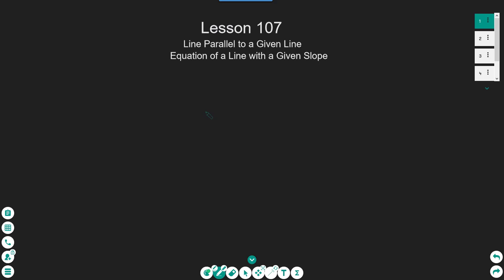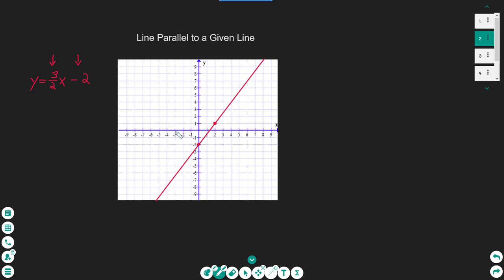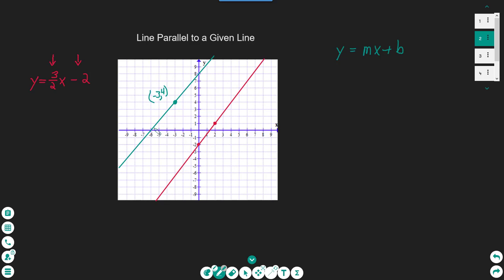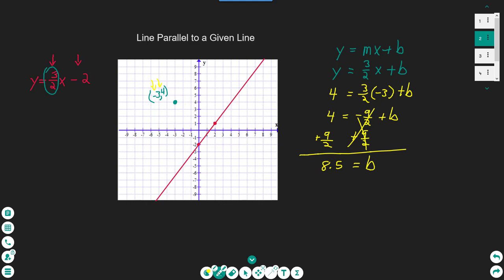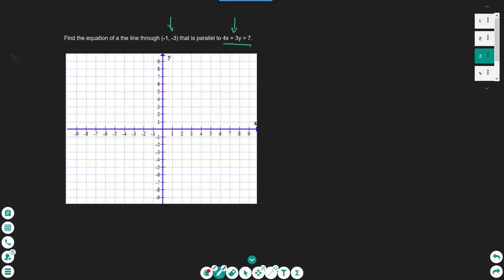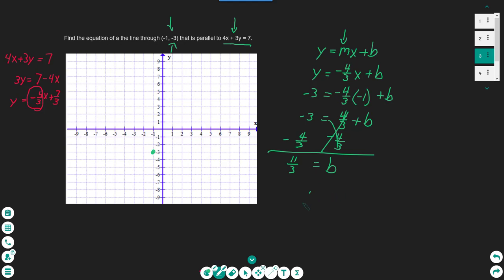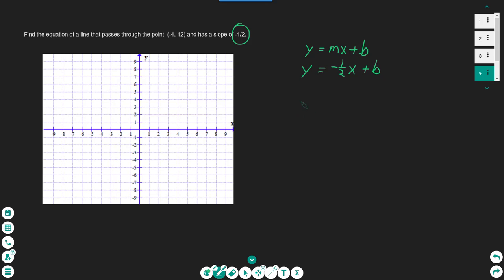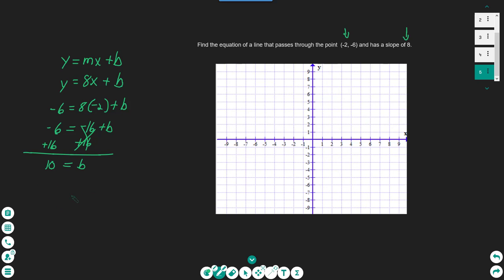Lesson 107 - Line Parallel to a Given Line, Equation of a Line with a given slope